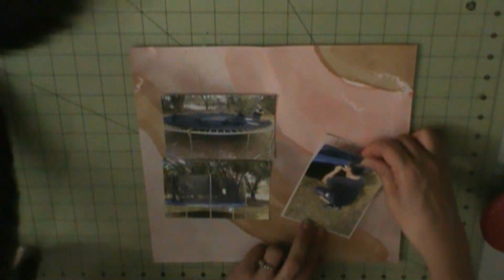Celebrate the holidays & Be Merry Scrapbook Layout (December 2019 Hip Kit) Page 9